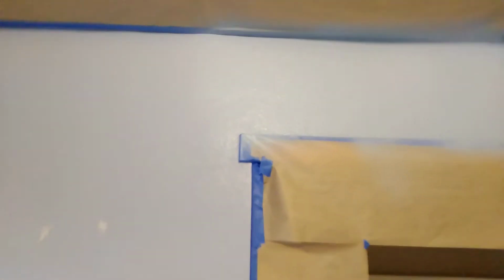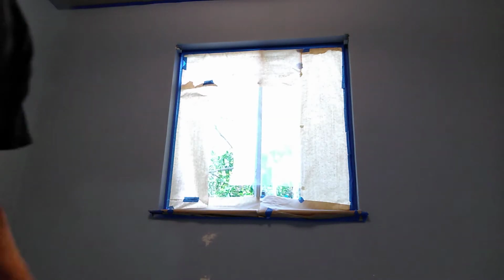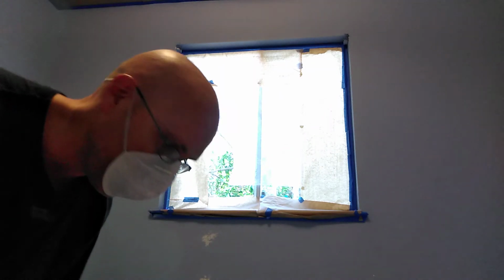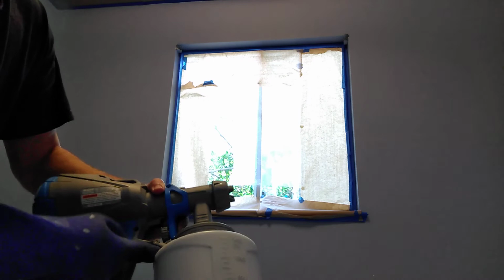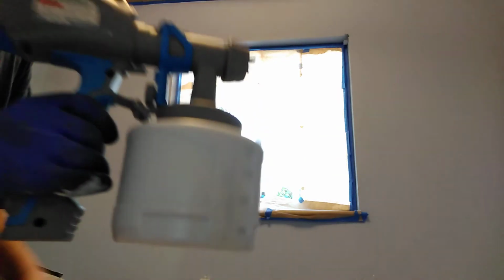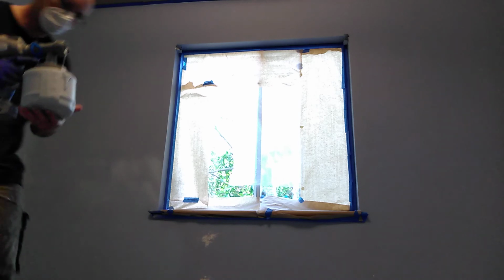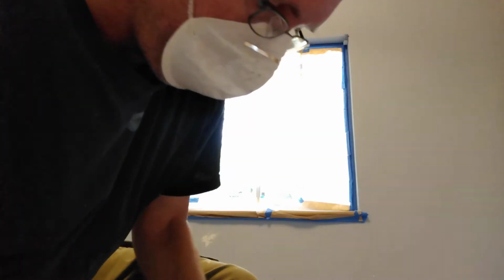Painting bedroom (this is a must see mishap)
In this video you can see how my first couple of walls look after a day and then I had a MISHAP with the paint sprayer. Because I had to go buy more paint I had to clean the sprayer and I ended up putting it back together wrong.